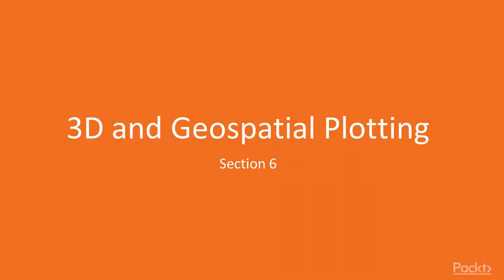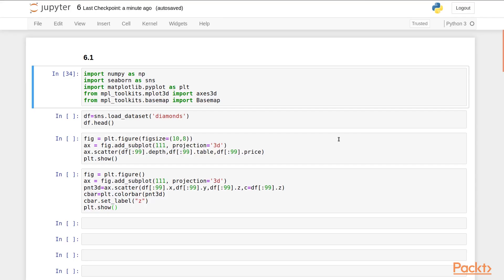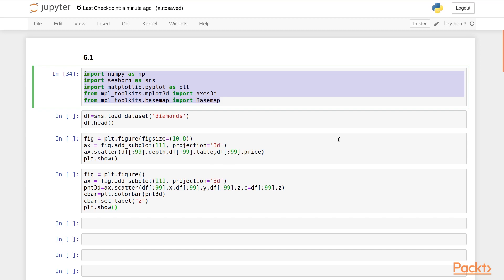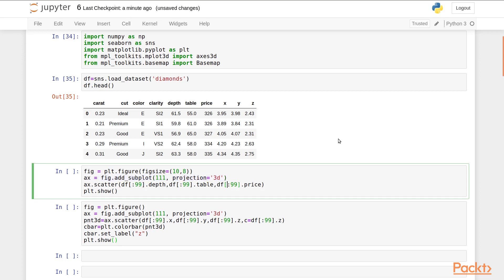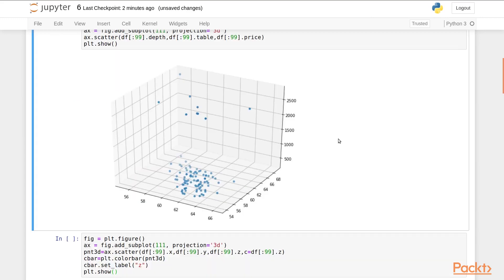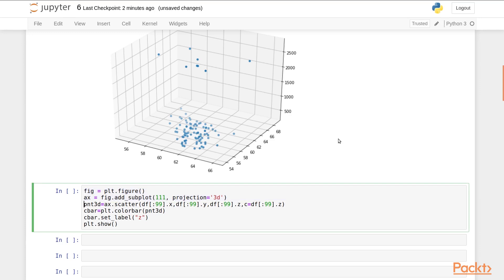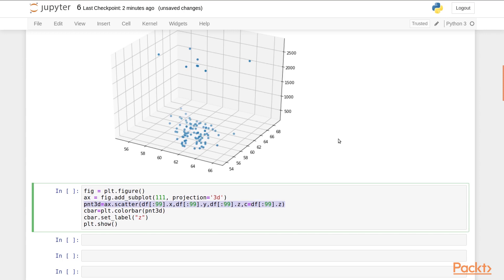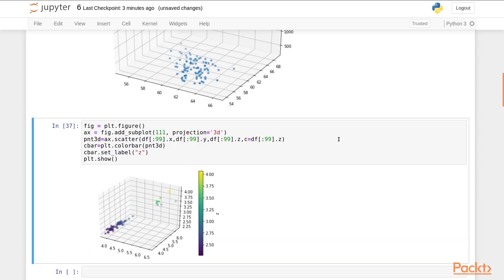Mastering Matplotlib 3 : Plotting with 3D Axes | packtpub.com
This video tutorial has been taken from Mastering Matplotlib 3. You can learn more and buy the full video course